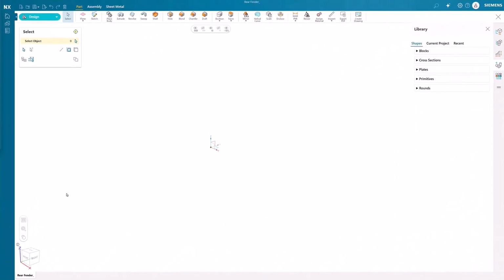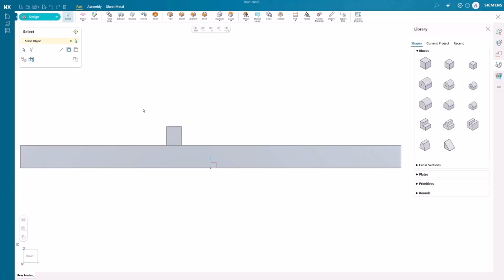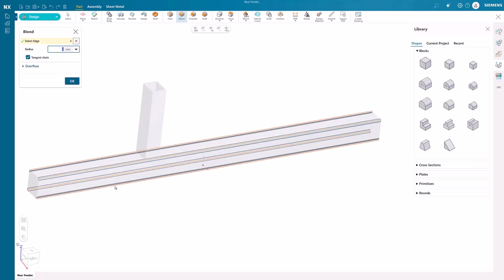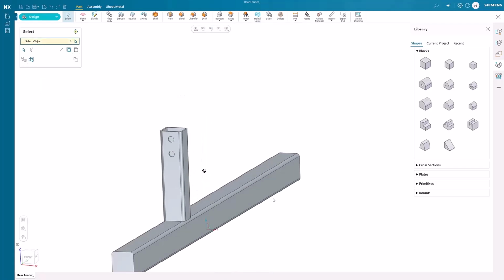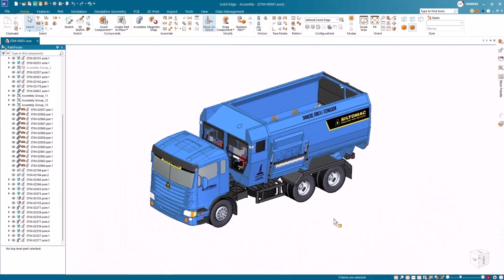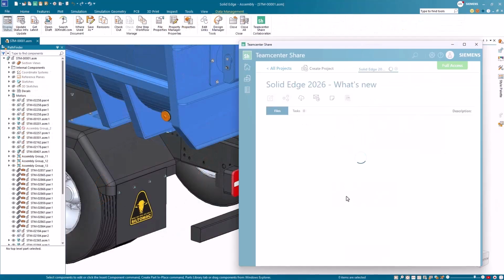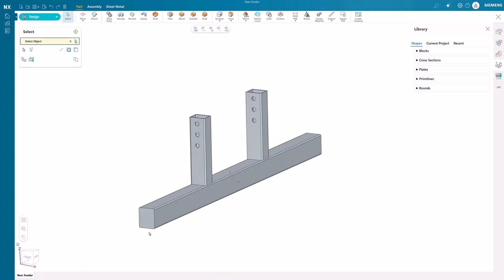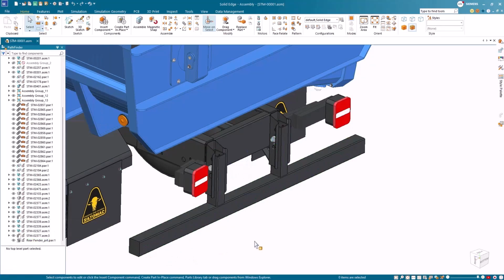NX: NX X Essentials and Solid Edge Interoperability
Learn how to speed up your design workflow with the latest NX X Essentials tools and the improved interoperability between Siemens NX and Solid Edge. This short, practical tutorial shows exactly how NX X and Solid Edge work together to make cloud-connected product design faster, easier, and more efficient.

Whether you’re exploring NX X for the first time or looking to optimize your Solid Edge workflow, this quick overview gives you everything you need to get started.